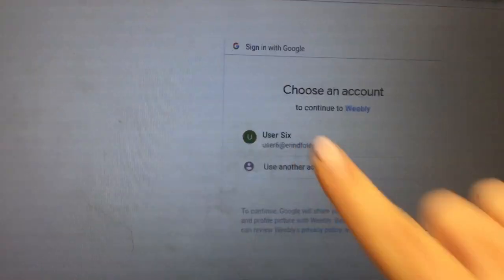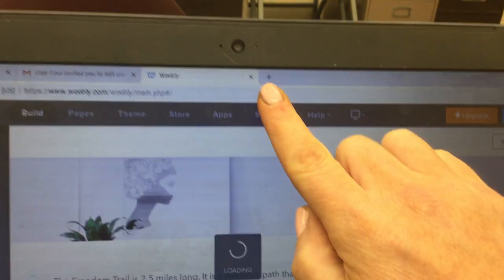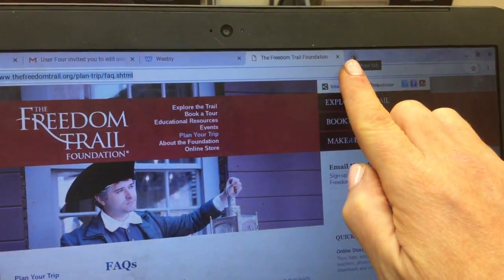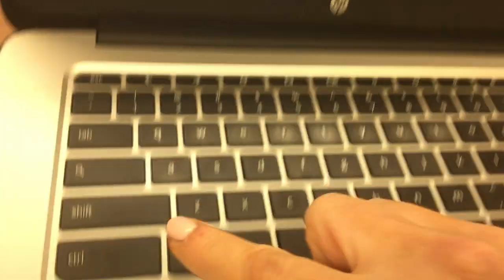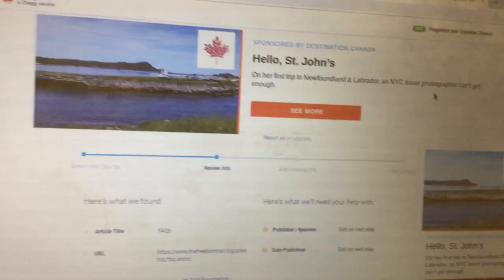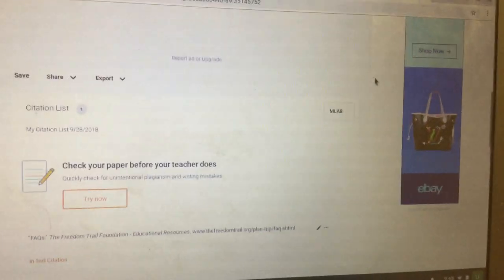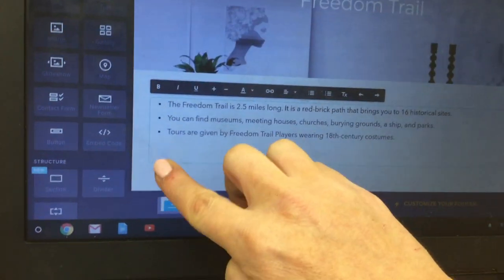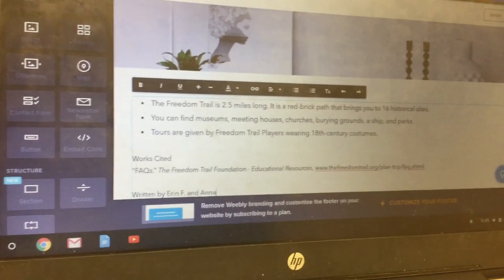Website Project Assignment 2: Citation in Easybib.com video directions